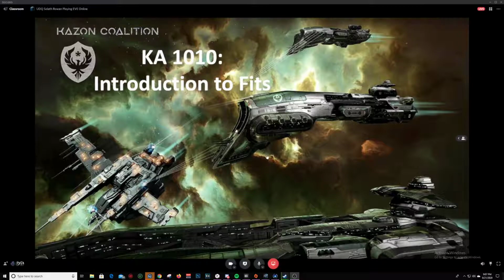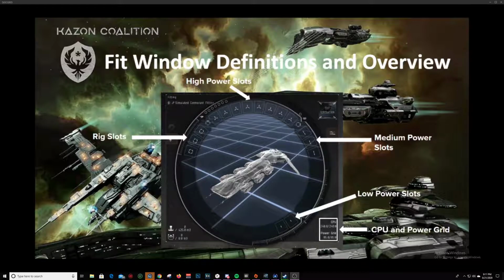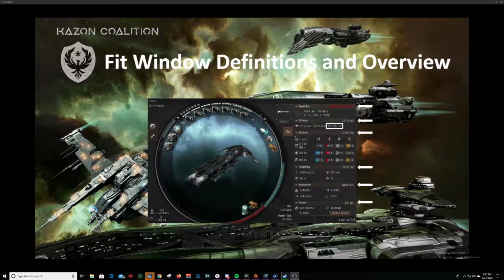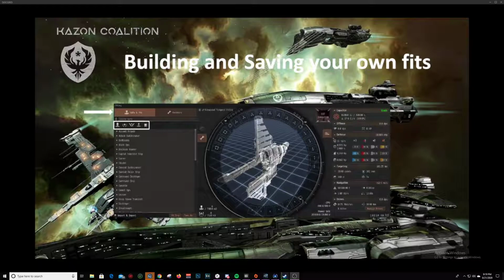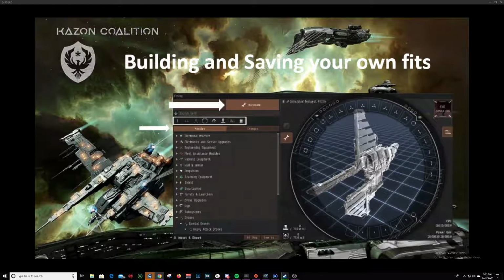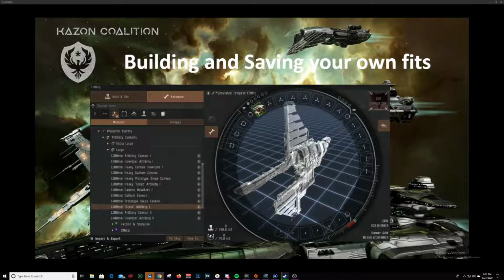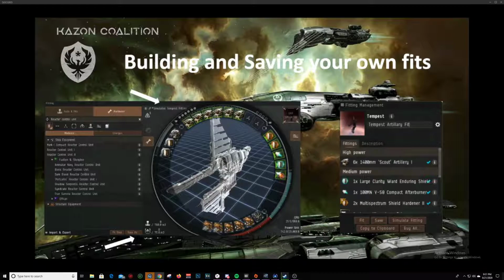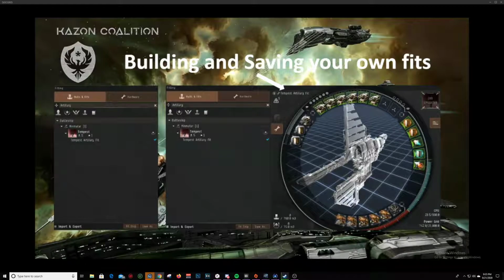KA 1010: Introduction to Fits